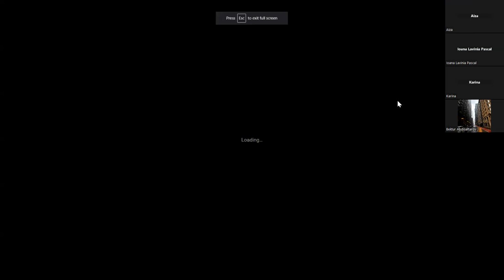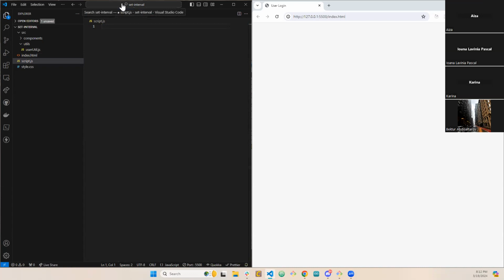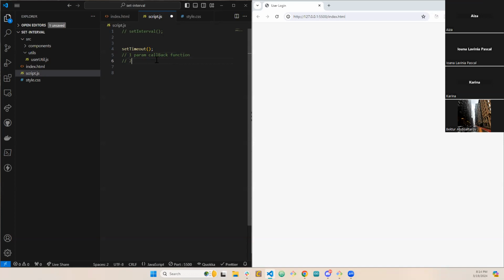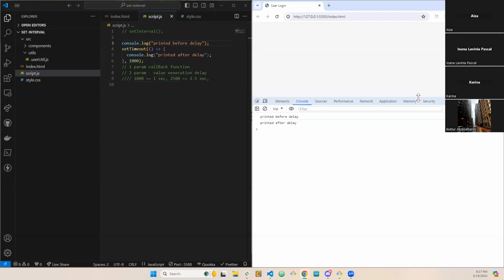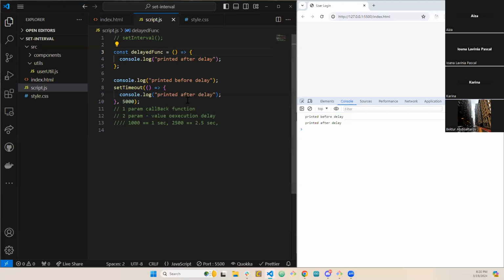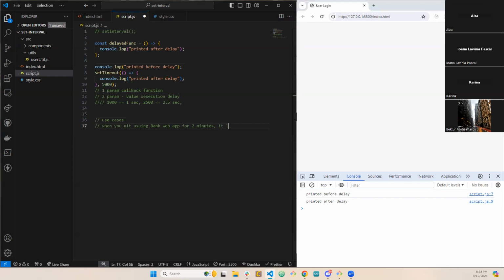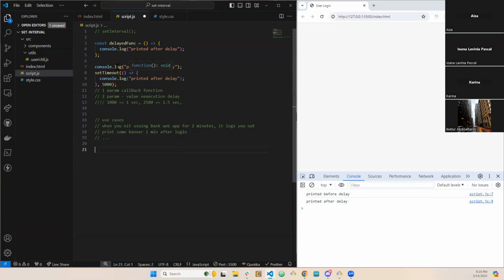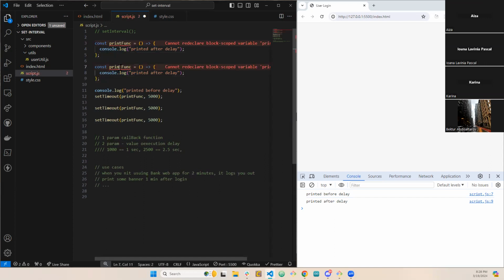Set Timeout, Set Interval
Takhir